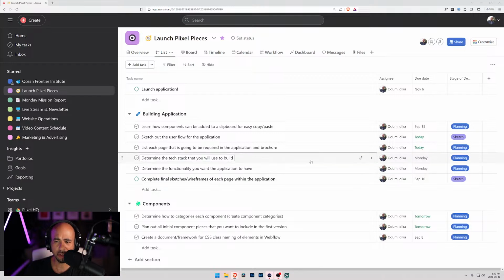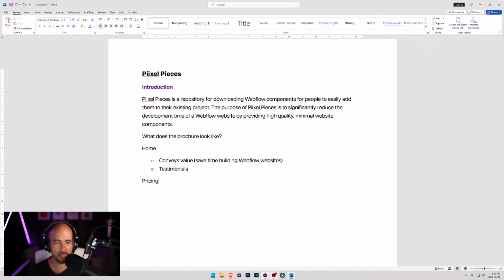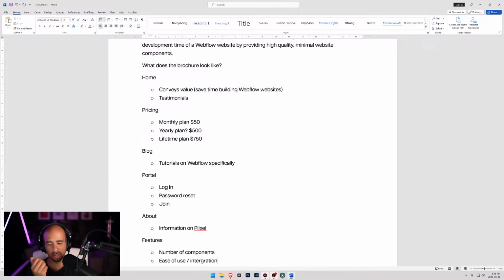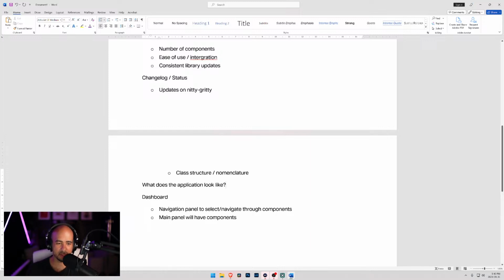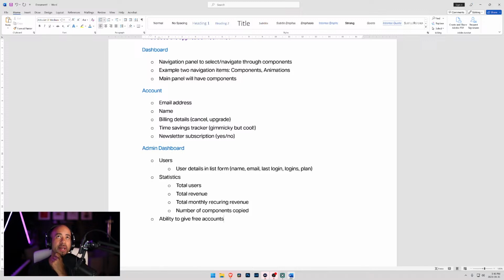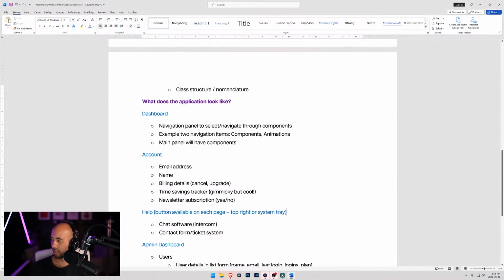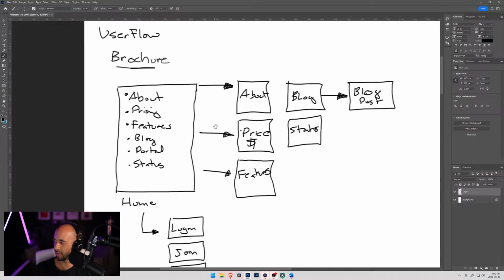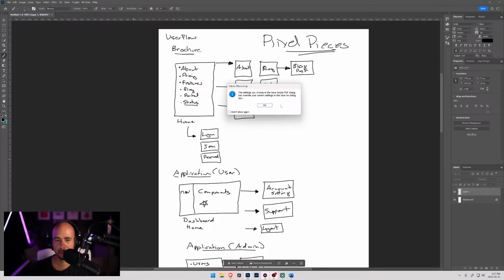EP 142: Building Piixel Pieces - A Webflow Component Library (Part 1)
Today is Day 1 for our new component library that we're building. Let's start with planning out how the site is going to operate and what functionality we want.